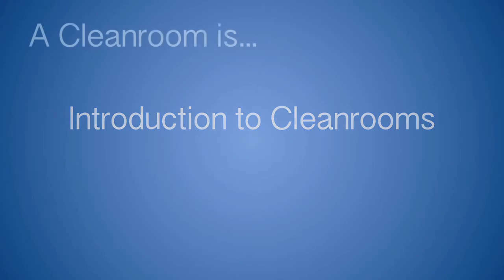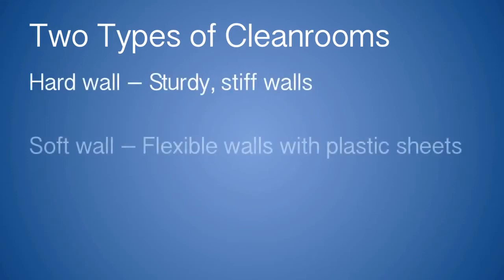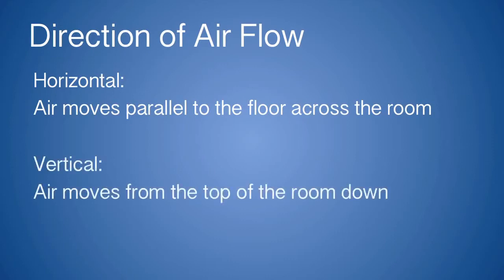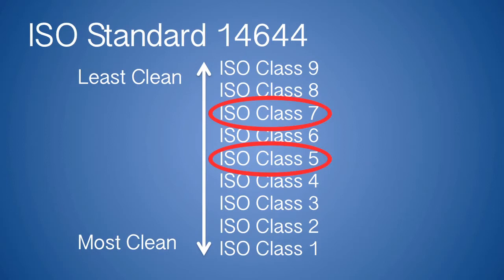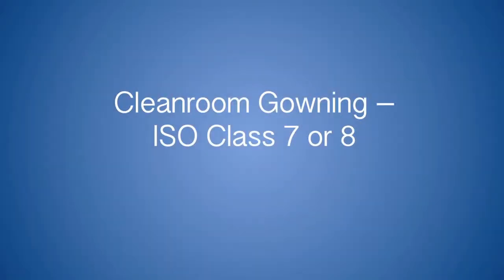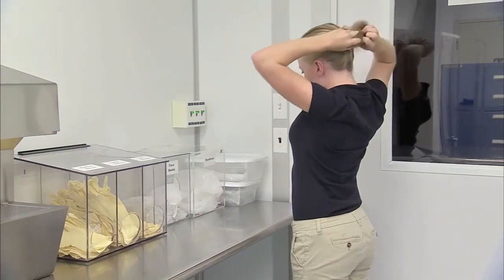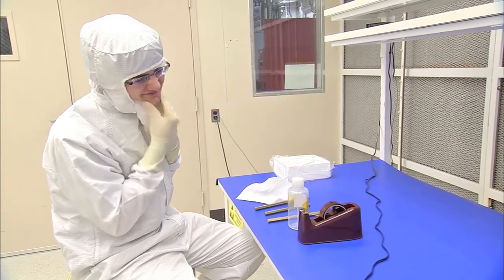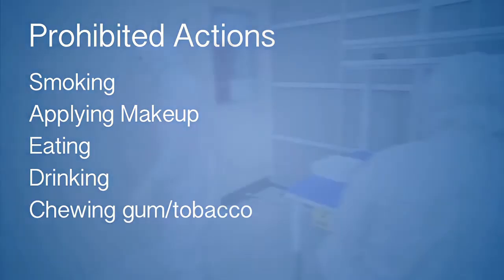Cleanroom Training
for more details.